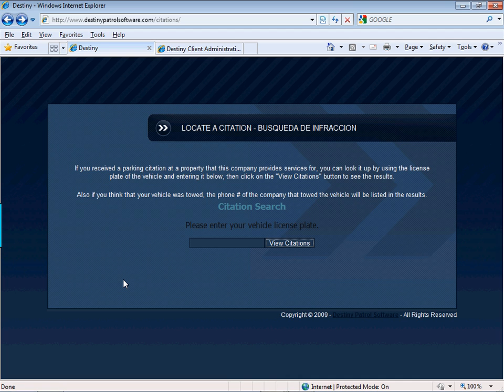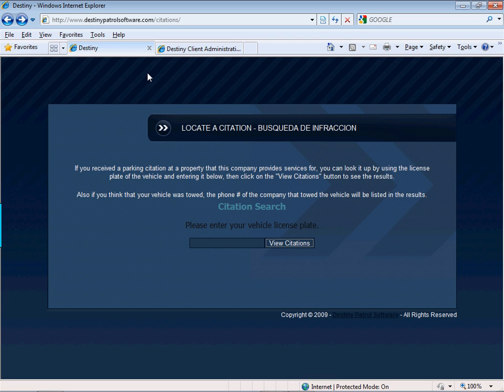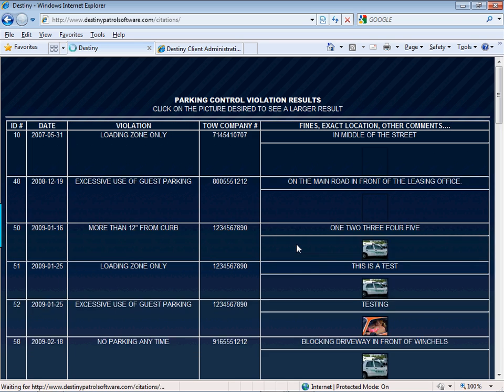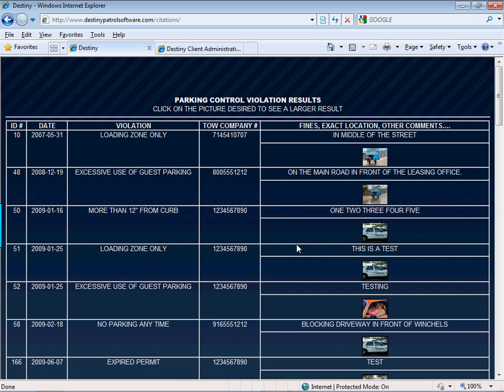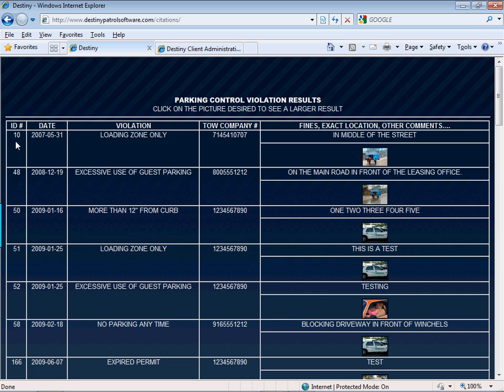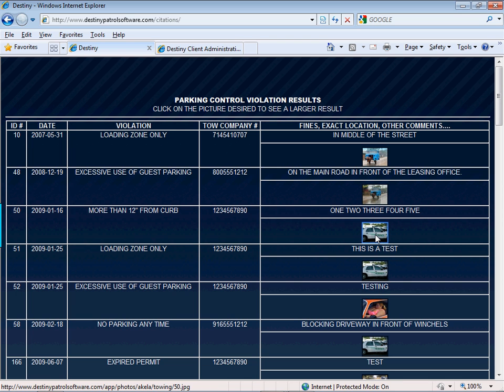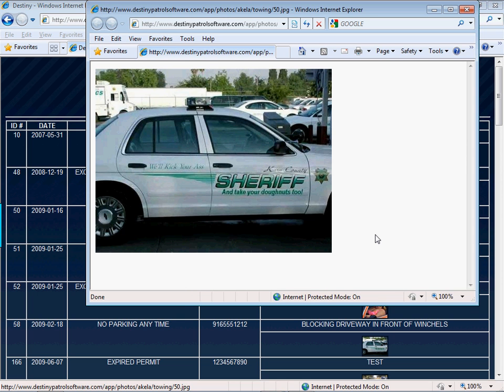Client Access - Resident / Tenant View Of Citations Issued By License Plate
This page allows anyone to view any citations issued for their vehicle by means of their license plate and will show the date issued, tow company phone number, reason for citation and a picture if available. This information does not show the property name or address to ensure the privacy of your client accounts.